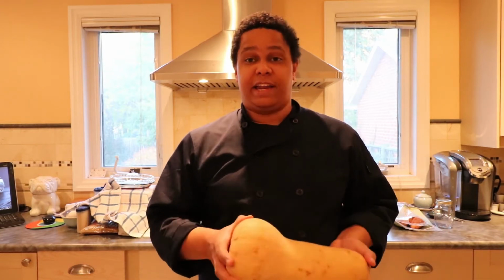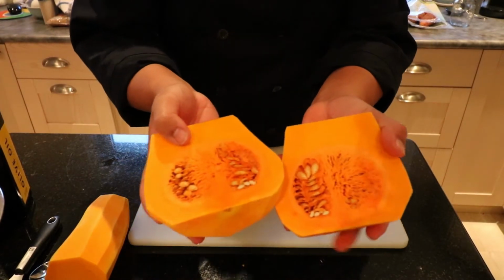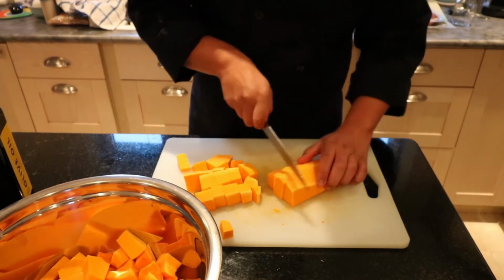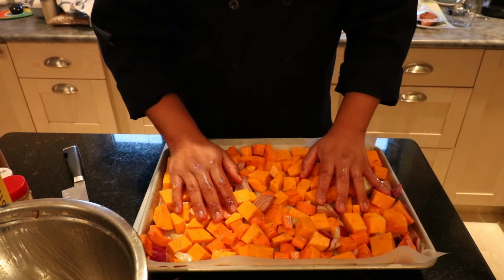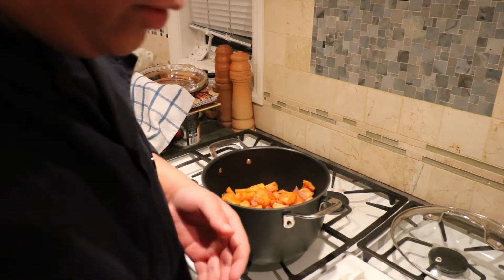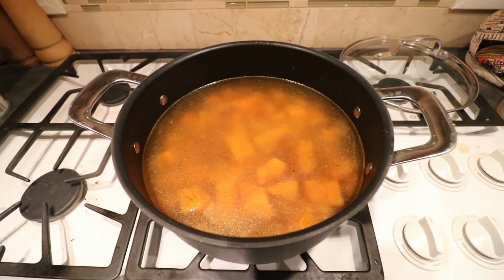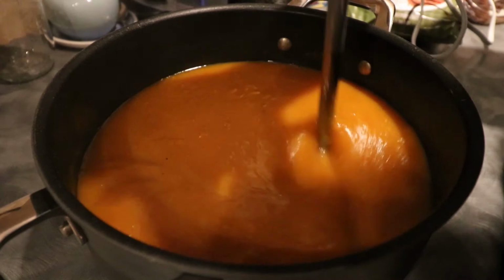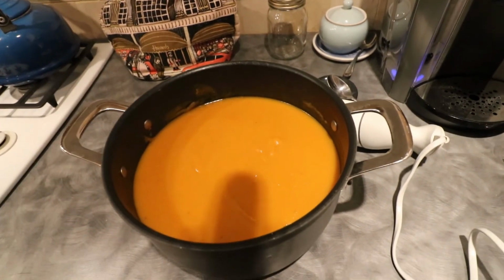How To Make Butternut Squash Soup!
Hello everyone. In this video I'll show you how to properly cut a butternut squash and also make soup from it. Since fall is now here it is soup season. Let me know what other soup recipes you want to see.

Check my Facebook page for recipes.